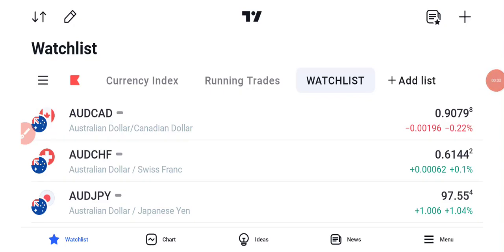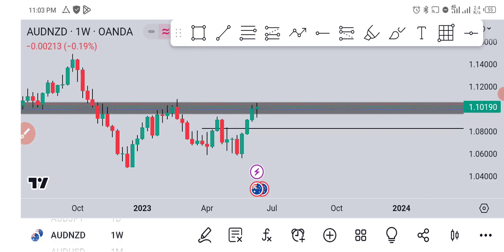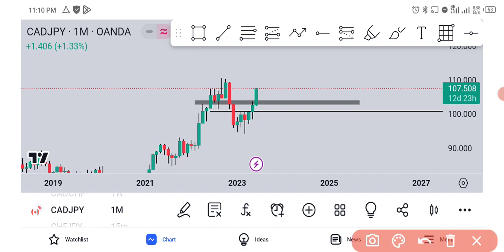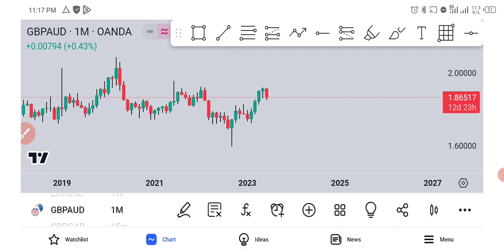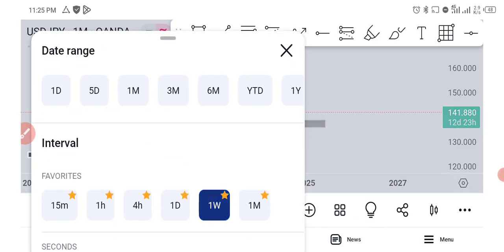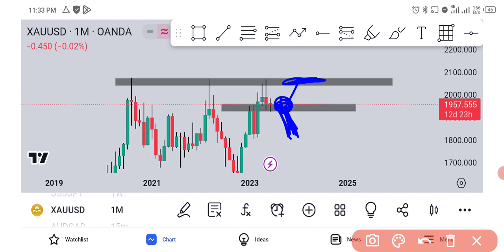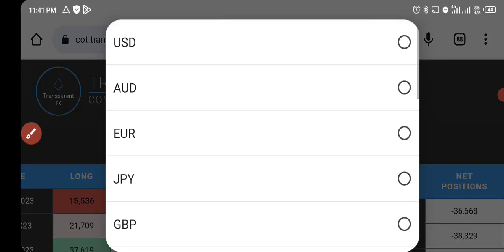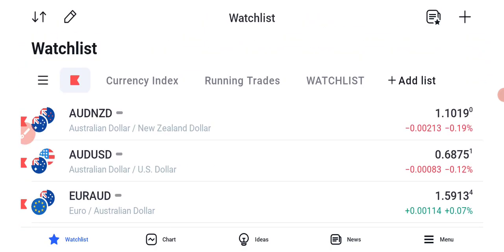Weekly Market Review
In this video i made a full market breakdown of the 30 forex pairs i trade, 1 crypto and 1 commodity.

All my analysis are done from swing trading perspective.